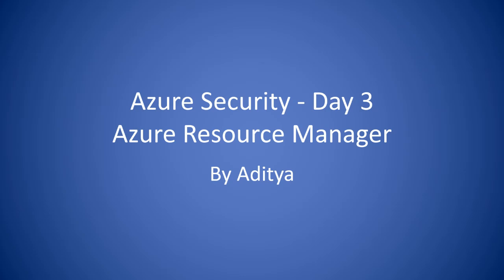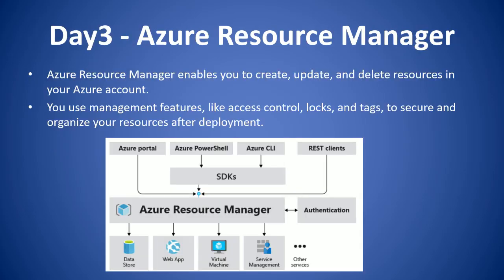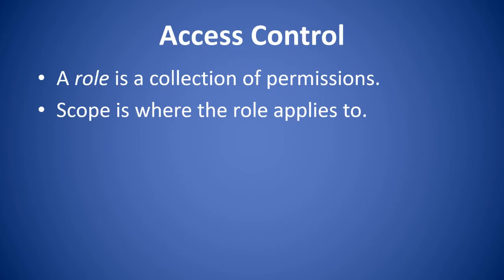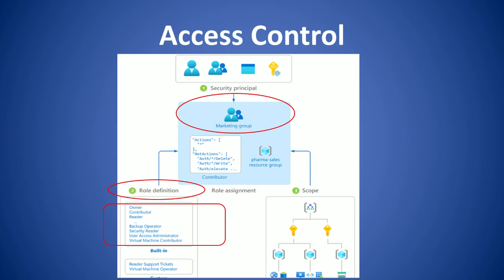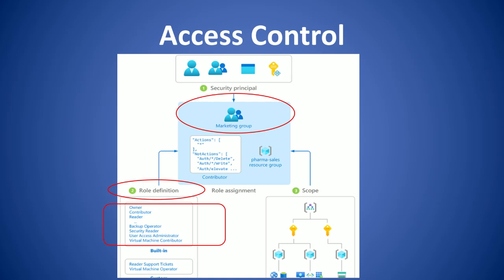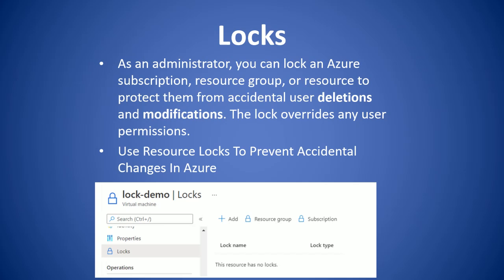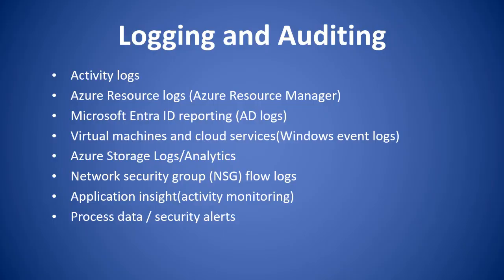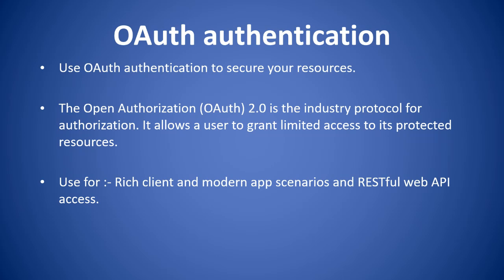Cloud Security Day3 - Azure Security Azure Resource Manager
Azure Security   Day3   Azure Resource Manager